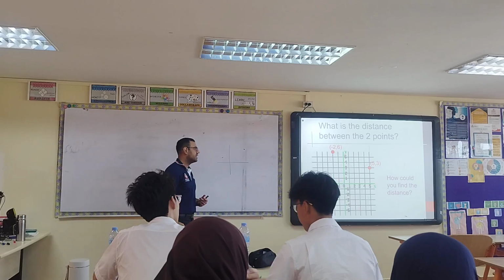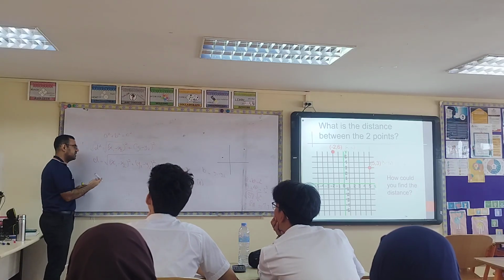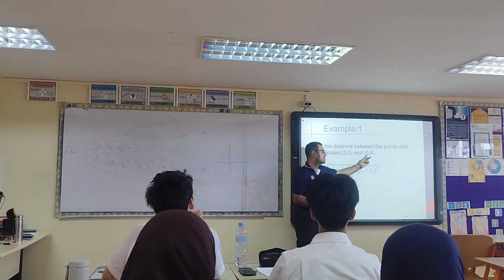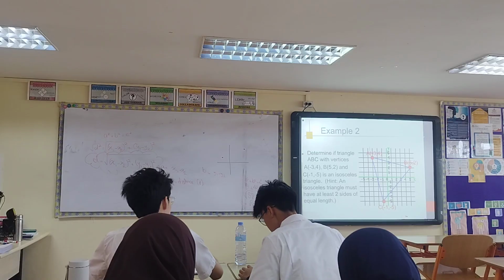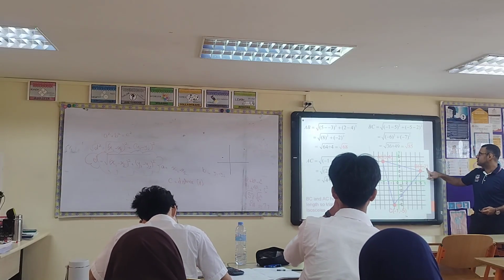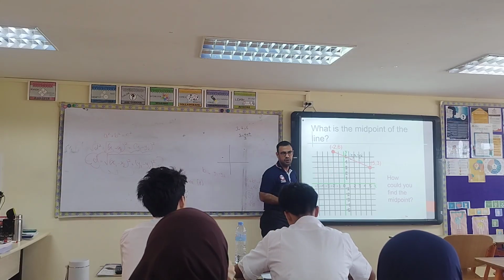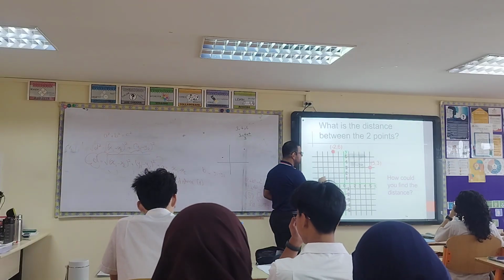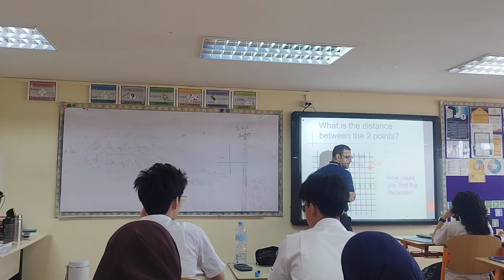Module 1 Class